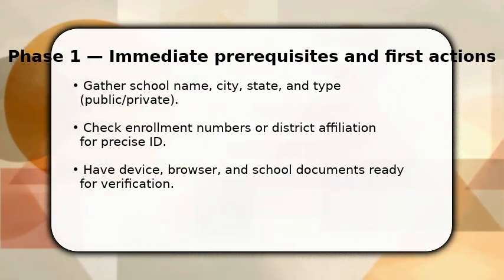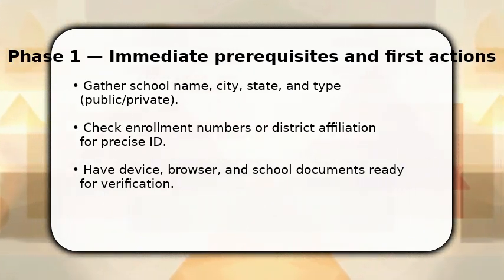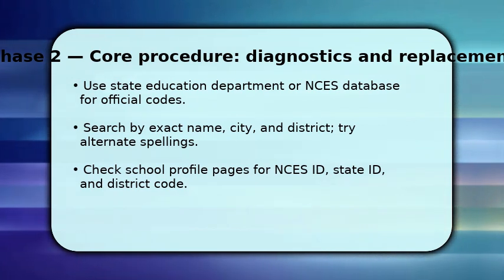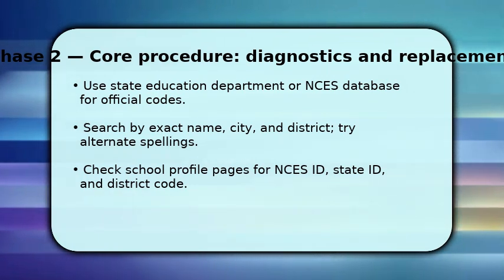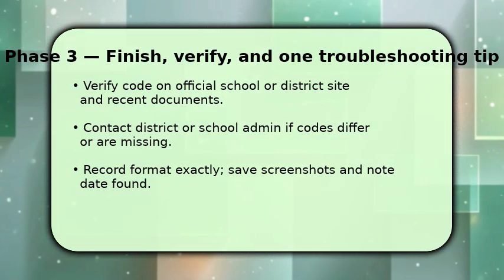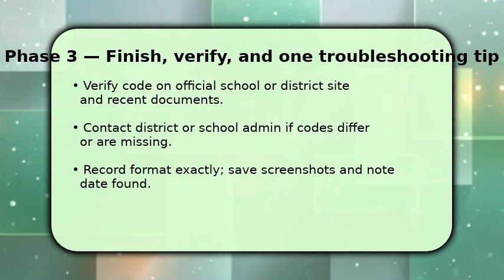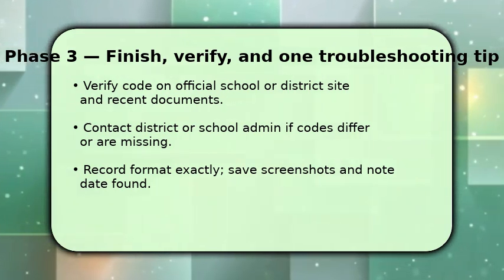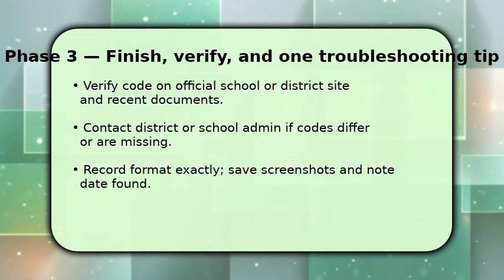How to Find School Code of Any School - Step by Step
How to Find School Code of Any School - Step by Step | 🔒 Surfshark VPN Deal — Stay private and secure. $1.99/mo + 3 Months Free ▸

Discover the unique school code for your institution by following a clear, step-bythy guide. This video will walk you through locating and understanding each part of the official identification number that distinguishes schools from one another.